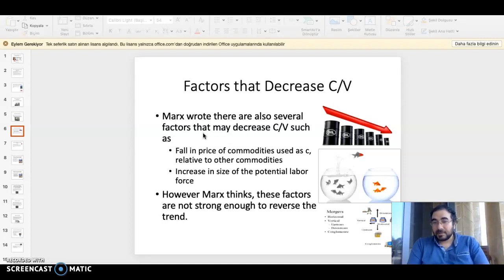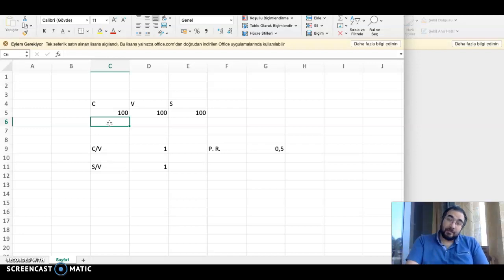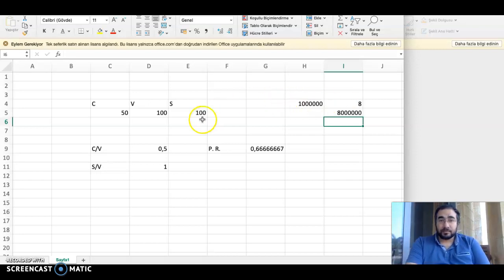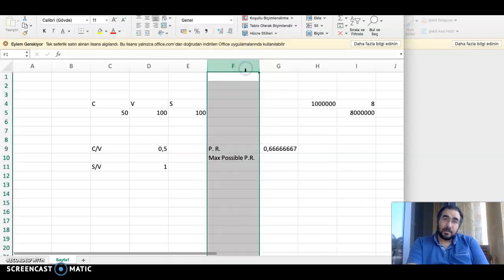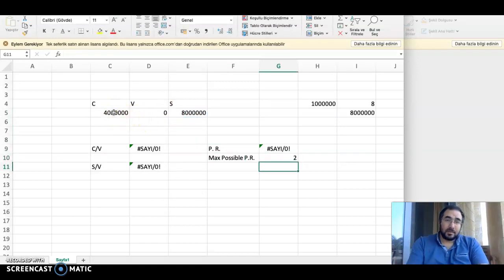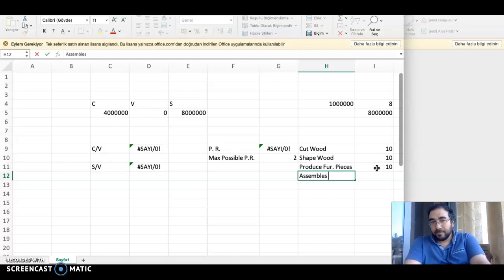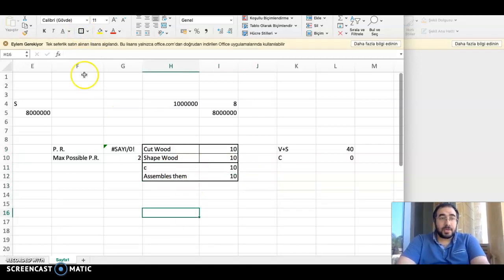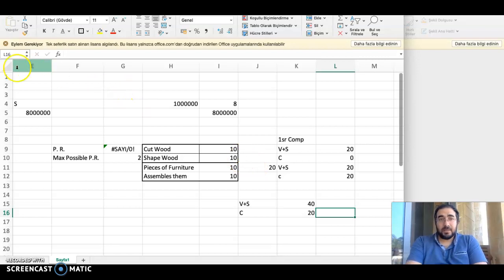Falling Rate of Profits 2